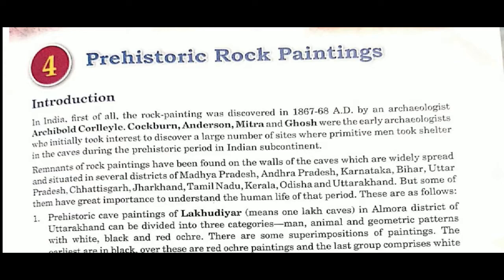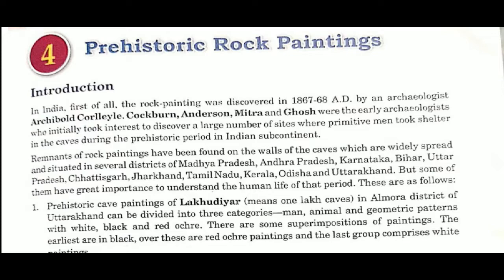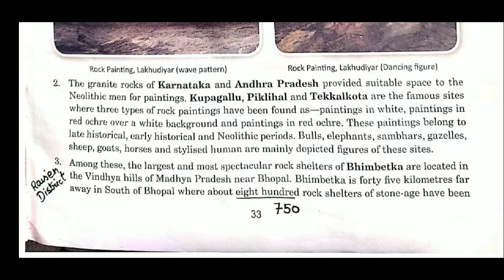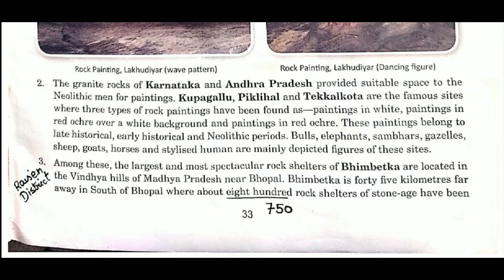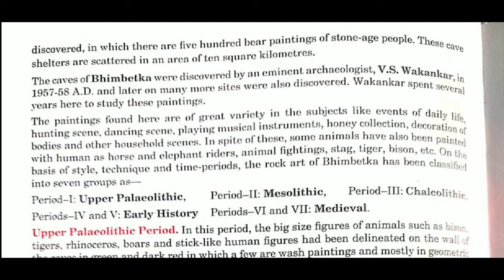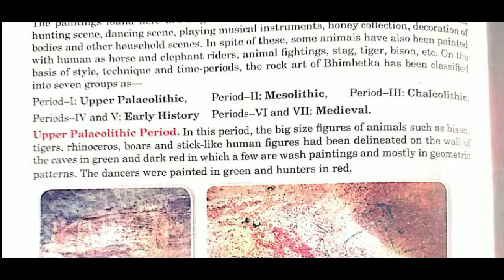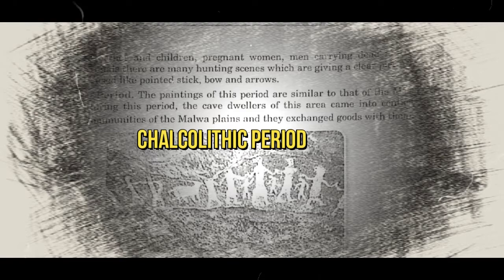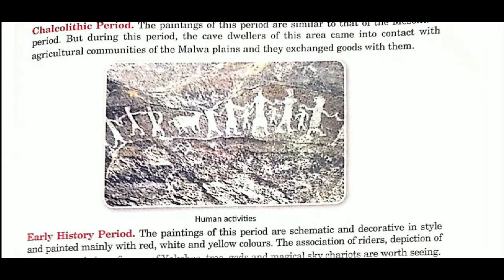BHIMBETKA CAVES (HISTORY OF INDIAN ARTS)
The largest and most spectacular rock shelters of Bhimbetka are  located in the Vindhya hills of Madhya Pradesh near Bhopal. Bhimbetka is 45 km far away in South of Bhopal where about 750 rock shelters of stone age have been discovered.
These cave shelters are scattered in an
 area of ten square kilometres.

On the basis of style, technique and time period the rock art of Bhimbetka  has been classified into 7 groups as

1. Period 1 (Upper Paleolithic)
2. Period 2 (Mesolithic)
3. Period 3 (Chalcolithic)
4. Period 4 & 5 (Early History)
5. Period 6 & 7 (Medieval)

Thanks for picking this video, Hope it delivers all that you seek from it:)

boAt Rokerz wireless headphones
➤Class 12 Fine Arts Newly Updated Videos for current Exams:

IGNORE